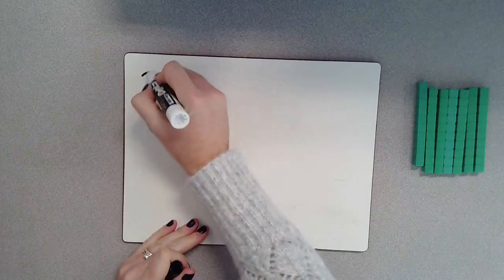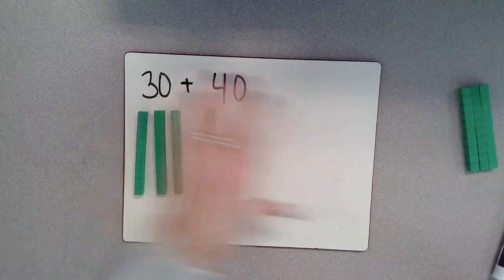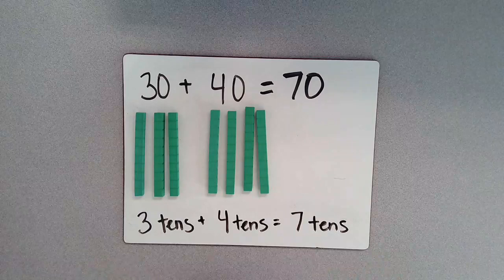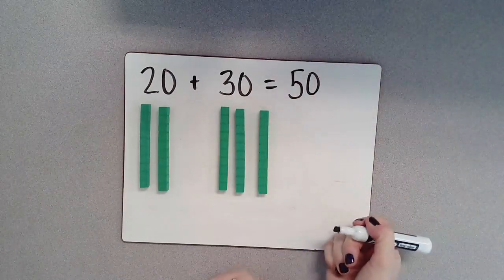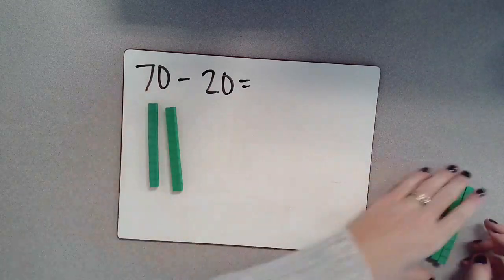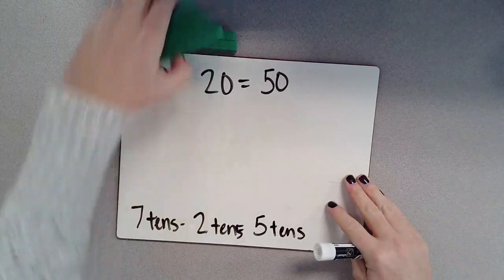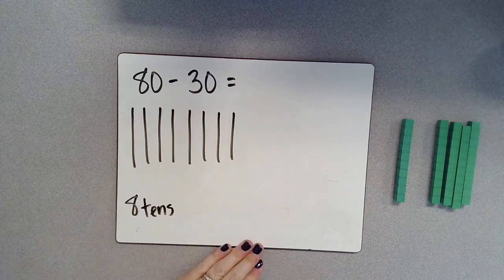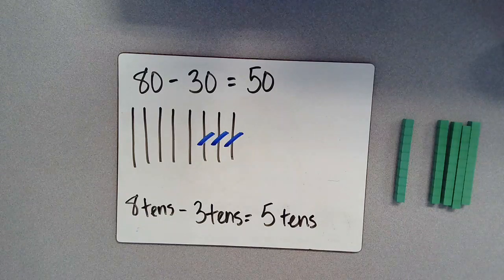1st Grade Lesson 20 Add and Subtract Tens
This video uses Ready Math materials to support students with understanding adding and subtracting tens.